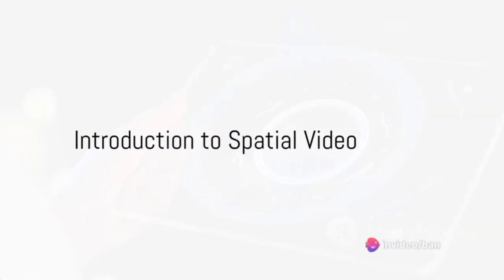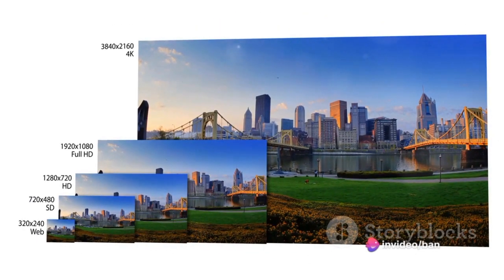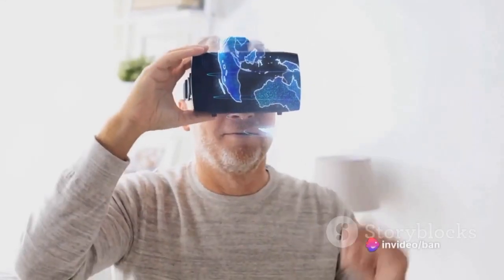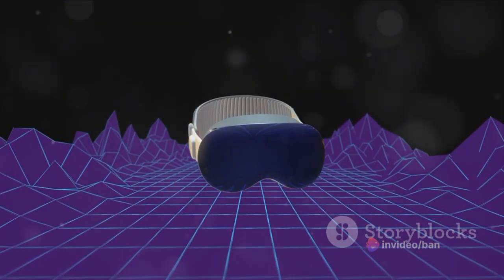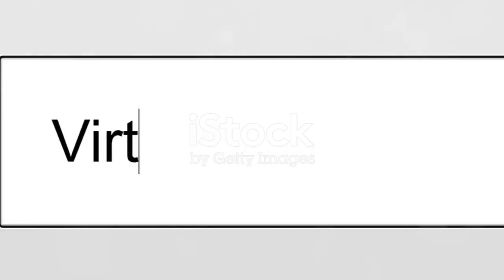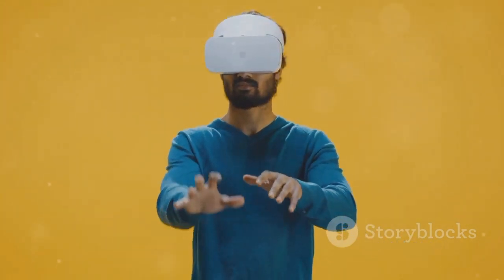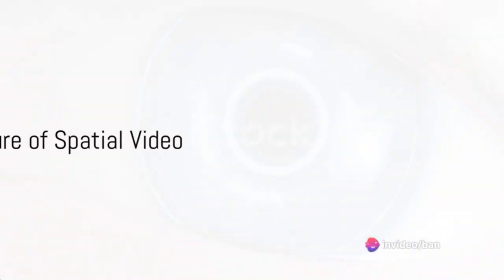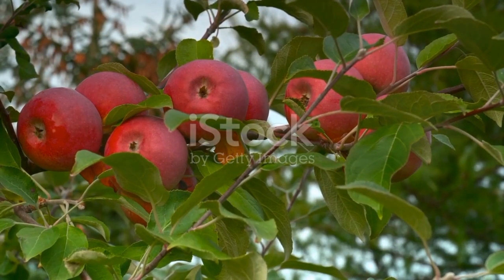The Apple Vision Pro's spatial video looks like a game changer — here's why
In this exciting video, we dive into the game-changing spatial video feature of the new Apple Vision Pro! Discover how this revolutionary technology is transforming the way we capture and experience videos.

Join us as we explore the incredible capabilities of the Apple Vision Pro's spatial video feature, which allows you to record and play back videos with an immersive 3D-like effect. Say goodbye to flat and static videos, and get ready to be a part of the action!

Learn how to harness the power of spatial video to create captivating content that will truly engage your audience. Whether you're a content creator, filmmaker, or simply a video enthusiast, this feature is sure to take your videos to the next level.

Get ready to be blown away by the endless possibilities of Apple Vision Pro's spatial video feature.